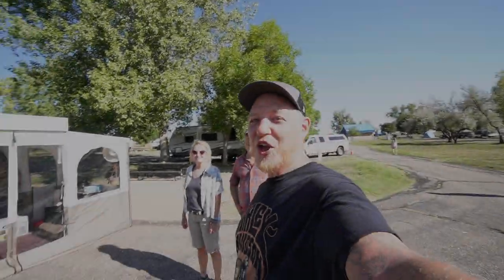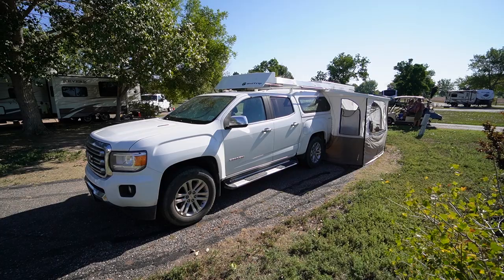A Truck Camper With A Folding Rooftop Tent Room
Eric and Karen have built themselves an amazing truck camper setup!  This cantilever fiberglass truck camper room is lightweight and fully detachable in the setup position!  If you are interested in manufacturing this patent pending design contact Eric at the e-mail stated in the end of the video.

Want to send me something? Send it here:

Quady
Ashland Ne
68003

Gear I use:
My Big Camera
Small tripod